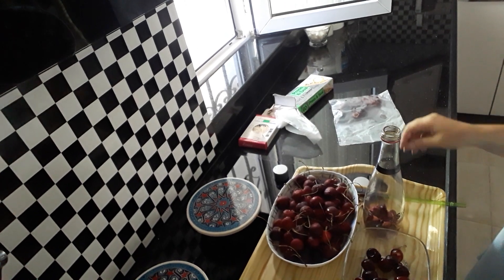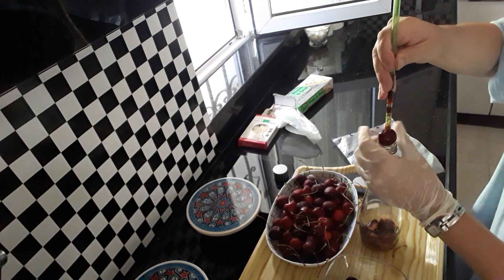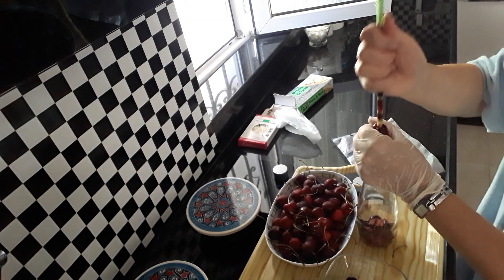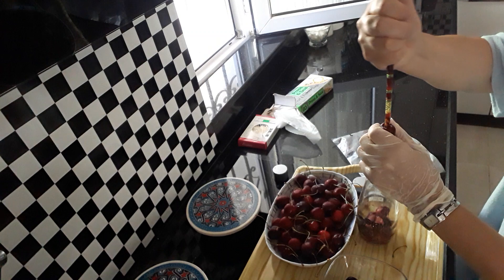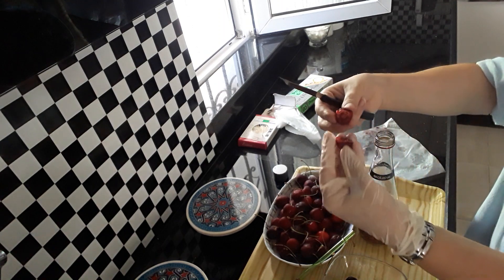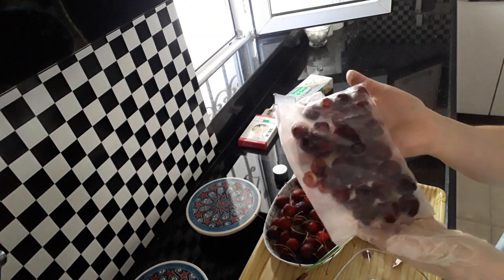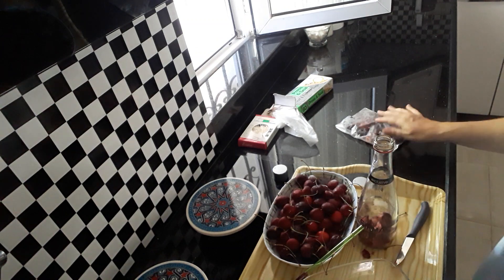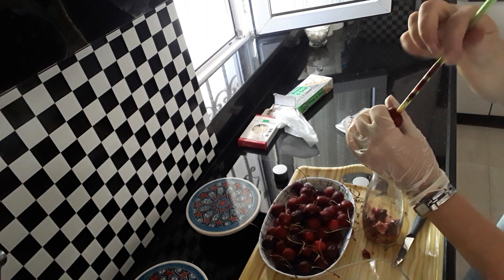HOW TO PIP CHERRIES & FREEZE / KIRAZLARI SAKLAMAK YÒNTEMLERİNİN BİRİ.